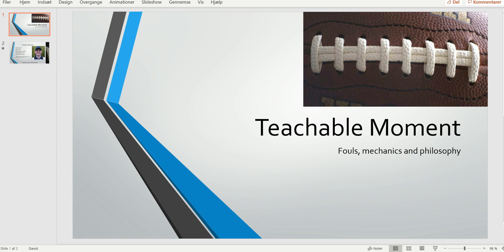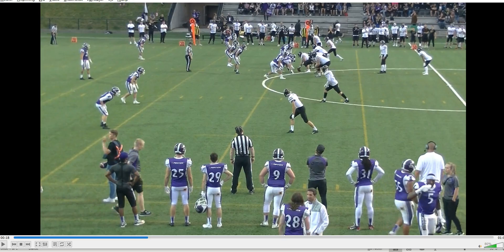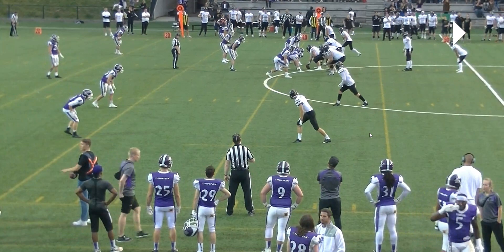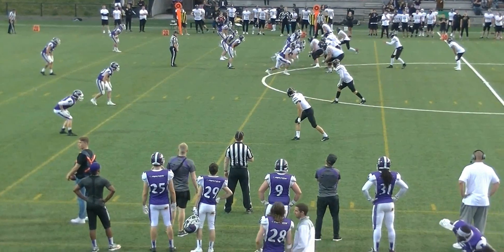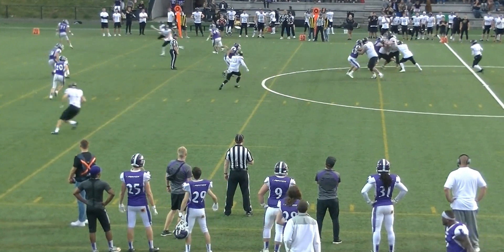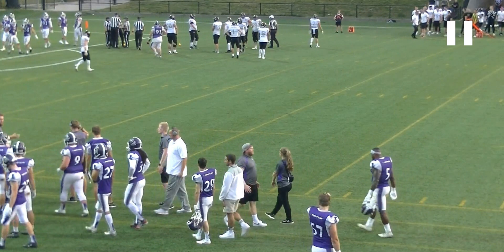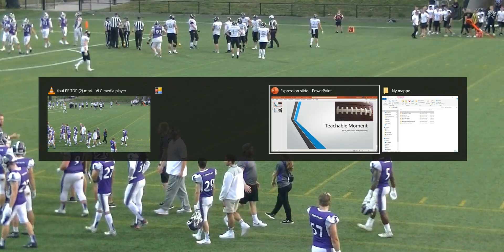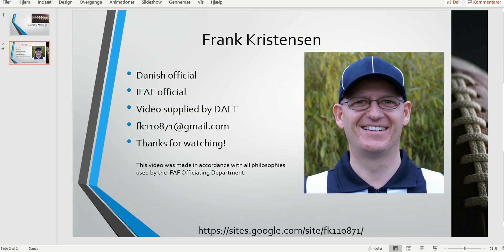PF TDP TM 004 20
Targeting defenseless player